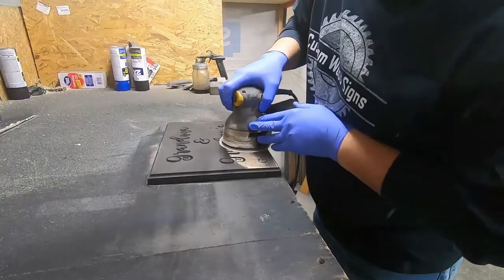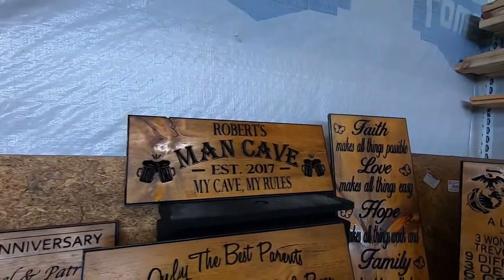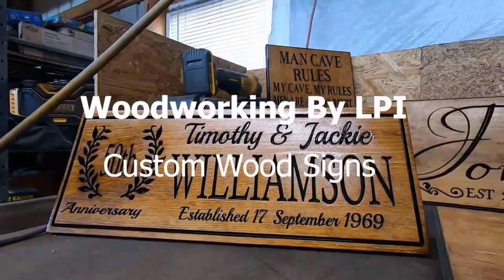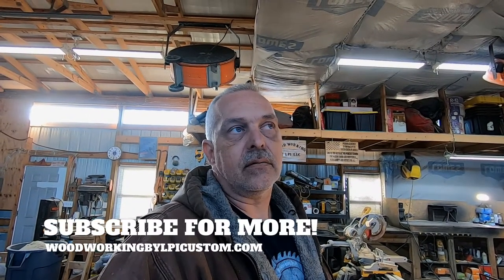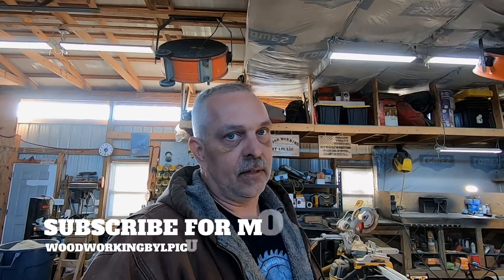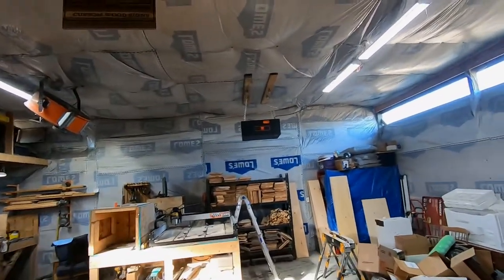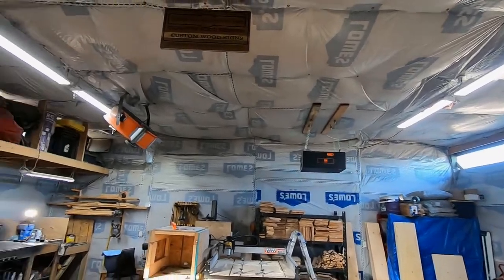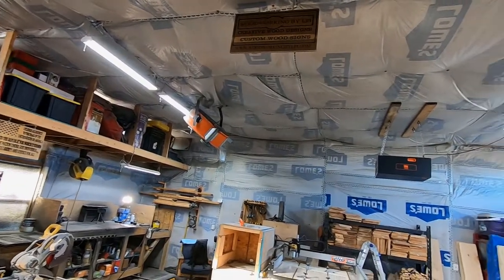How To Heat A Garage Workshop With A Workshop Heater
How To Heat A Garage Workshop With A Workshop Heater - How do you heat a woodworking shop. The first consideration is insulation. Do you have any insulation in your wood shop. Keeping any heat in the wood shop space would be solved by installing insulation.

Another consideration is heating your wood shop what do you heat your wood shop with. There are a lot of solutions on the market. Additionally, you have the consideration of safety, cost and how much space you are attempting to heat.

🔴 🔴 PLEASE READ - IMPORTANT 🔴🔴

👉 Looking for a gift idea for your woodworking family member or friend?  Take a look at our Woodworking Noveltees Clothing and Apparel

👉 DeWalt F340700 DXH215HD Forced Air Kerosene Heater,Yellow - Latest model available

Additional Information On Creating Wood Signs On Our Website!

Welcome to Woodworking by LPI where we show you how to make a wood sign.  A custom wood sign or personalized wood sign is our specialty.  In our videos we make every attempt to look at a variety of techniques and tools which will help you on your way to making your own wooden signs.  Come along with us on our journey as we make our woodworking projects. Enjoy!

Under no circumstances will Woodworking By LPI be responsible or liable in any way for any content, including but not limited to, any errors or omissions in the content, or for any loss or damage of any kind incurred as a result of any content communicated on this Youtube page, whether by Woodworking By LPI a third party.